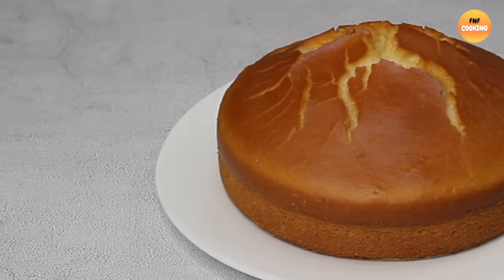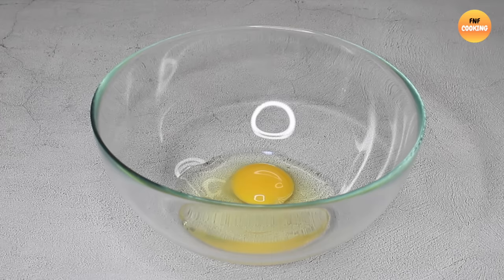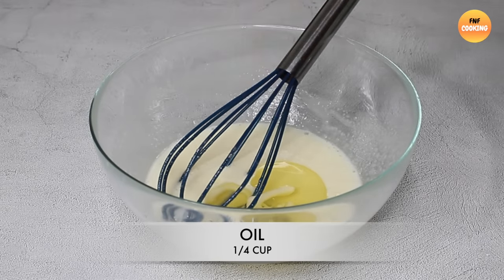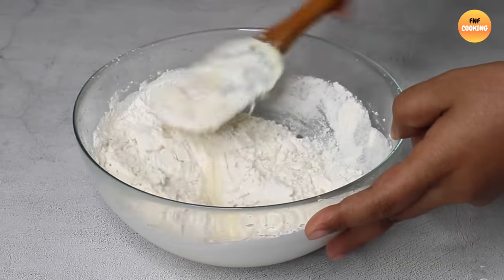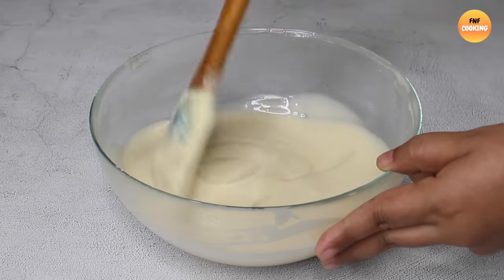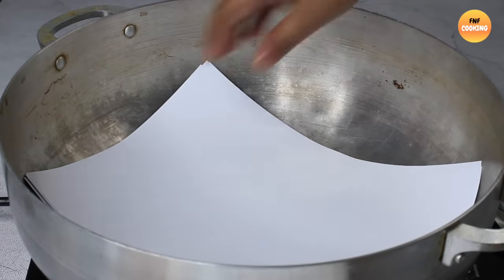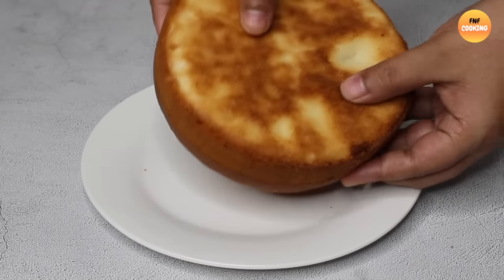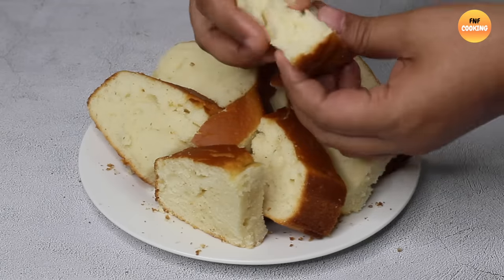মাত্র ১টা ডিম দিয়ে চুলাই কেক বানানোর সহজ পদ্ধতি | Cake Recipe Bangla | Perfect Vanilla Sponge Cake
Assalamualikum Everyone,

 Welcome to your favorite fnfcooking Channel. Hopefully, you and your family liked my previous recipes. All of my them were easy and simple to follow.

 All of my viewers have had requested me to do something new and unique recipes. As a result, today, I am going to show you how to make Cake Recipe Bangla | Perfect Vanilla Sponge Cake

One of my best recipes that ever made. Its very tasty and delicious.